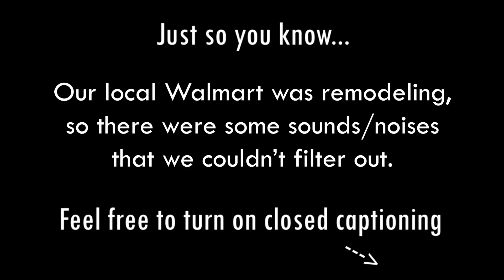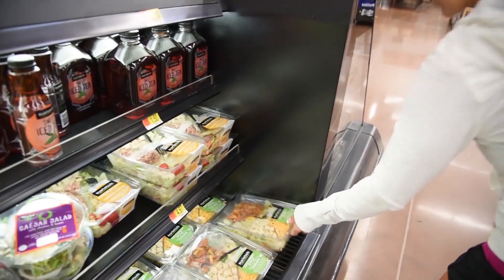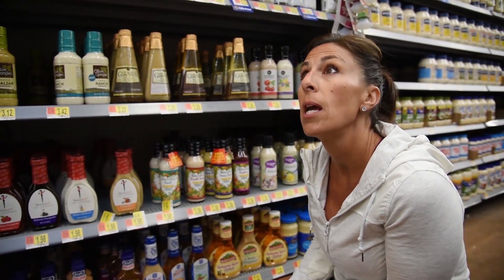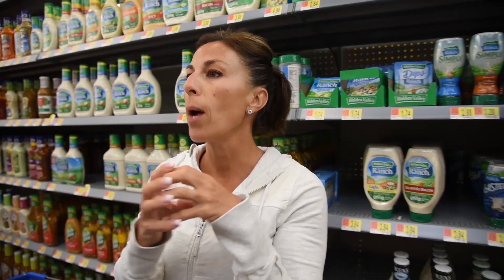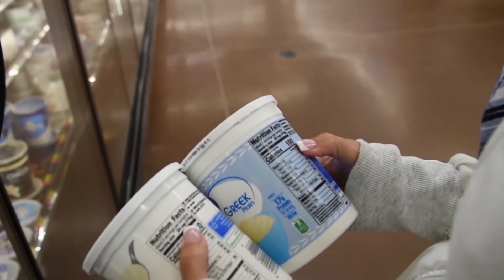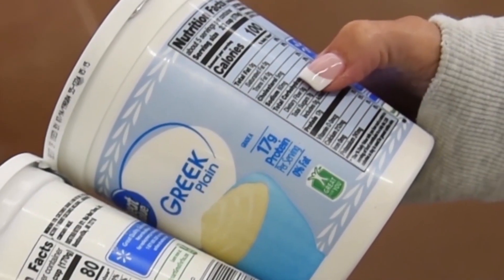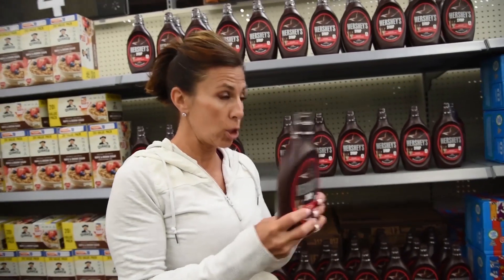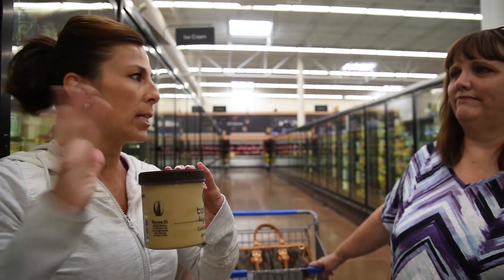WEIGHT LOSS VLOG | Food You Should Avoid at Walmart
Did you know that a salad could derail your weight loss goals? In this video, my trainer Christy points out the foods that help me lose weight and the foods that are certain to derail my weight loss progress. We talk about the calories food that seem healthy and how to check the nutrition in food. It's all about selecting healthy foods for weight loss. Hope you enjoy my "Weight Loss Vlog Food You Should Avoid at Walmart" Video.

Time stamps
0:00 - Intro
1:03 - What's Best in the Produce Department
4:28 - Salad Dressings and Sauces
10:41 - Recipes with Protein in the Meat Department
15:35 - Best Choices in the Dairy Department
19:25 - The Best and The Worst Frozen Foods
21:45 - Crappy Calories
23:10 - Frozen Dessert

So sorry for the typo at the end... *SPECIAL* Thanks to Christy. You are truly AMAZING.

CAPTIONED BY » me